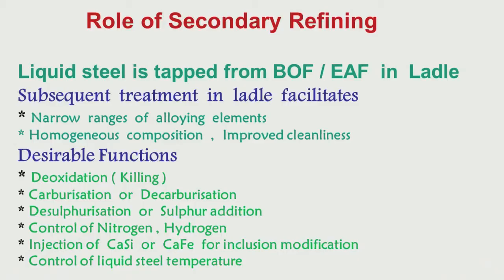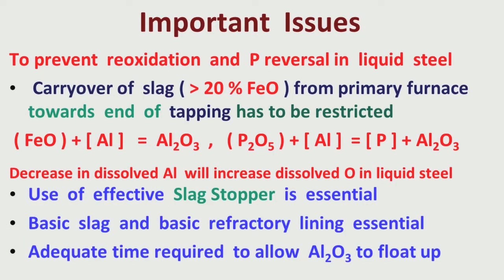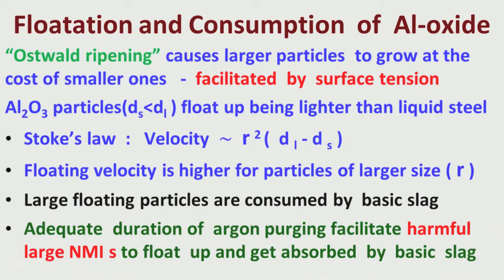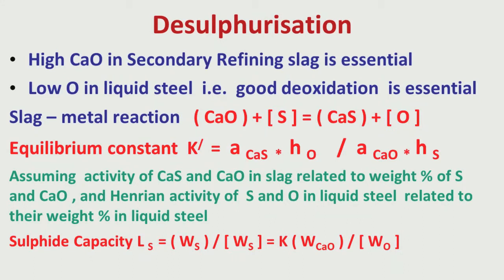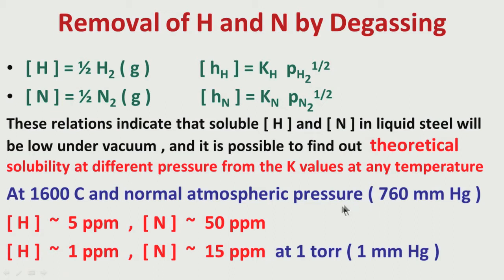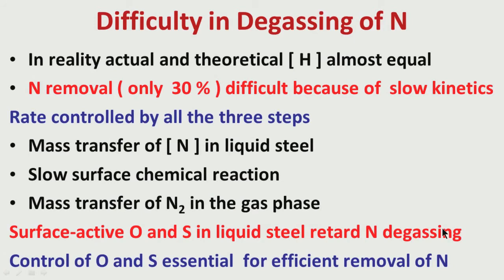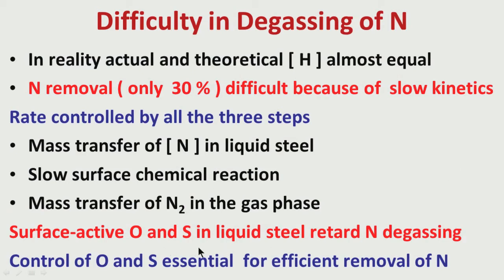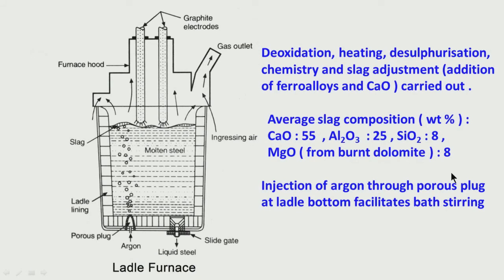Secondary Refining Processes